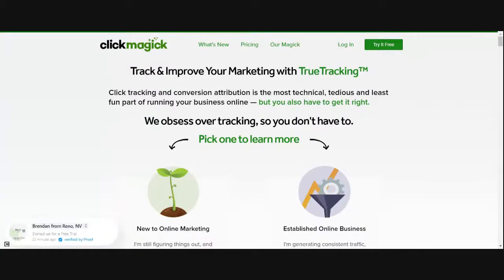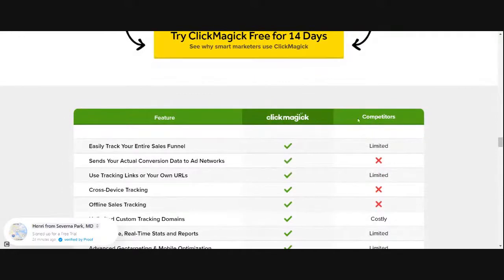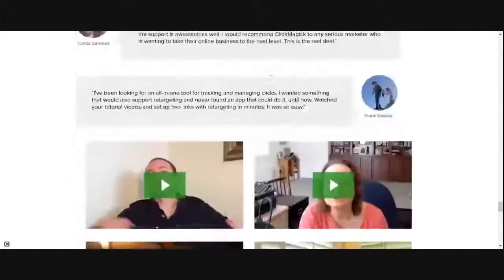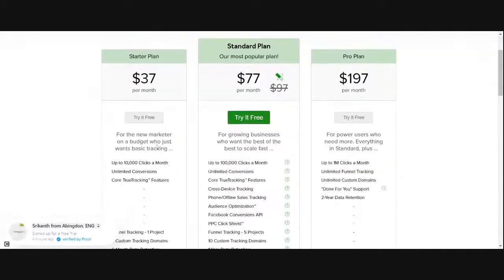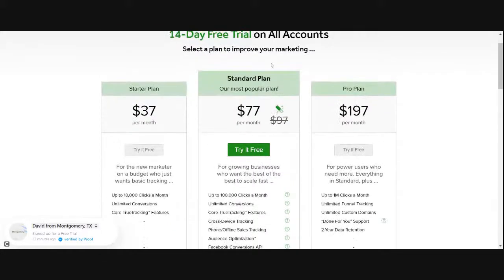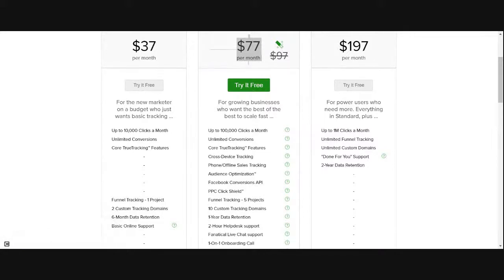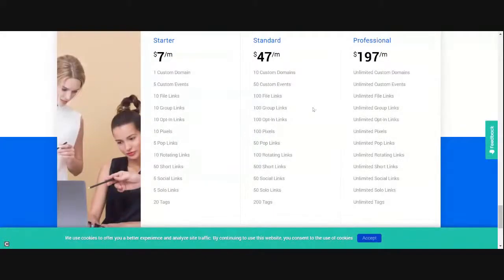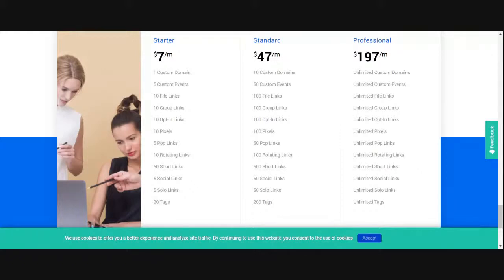Free Software Give Away Today | Passive Income Central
Welcome to another interesting show of passive income central.
In this episode, I'll teach you What is Tracking Link or URL. And how Link wizard helps us in online marketing in 2021.

Link Wizard is a very powerful link management software. It allows you to create custom short links, track link clicks and get in-depth analytics. You can also add as many Tracking Pixels as you want to any of your short smart links. You can even fire off custom pixel events.

If you are new to the PASSIVE INCOME CENTRAL channel, I’m happy you clicked on my video! Hopefully, this video made you stay for good!

It is really important to understand that from where you're getting people so here Link wizard helps you. So now we know how Link wizard is saving our money by tracking the audience path. Not enough yet because you can also customize the URL using Link Wizard.

By using the Link Wizard, you can also control all your links all over the internet from a single dashboard. Ultimate control over your links and make them SMART.

In 2021, Our Goal should build strong relationships with customers and this thing will only possible if we move positively.